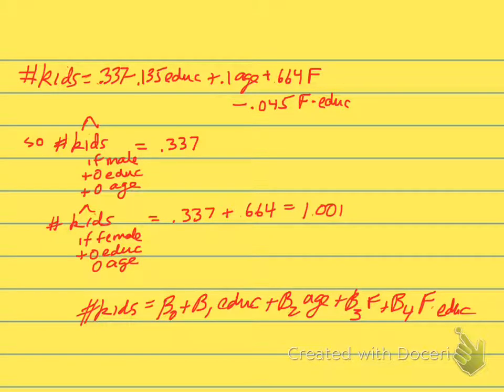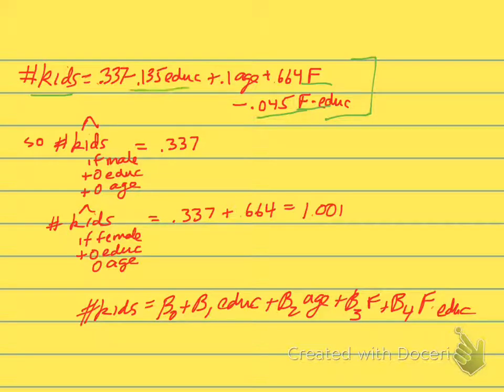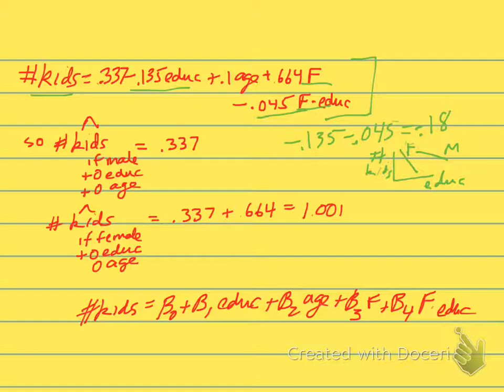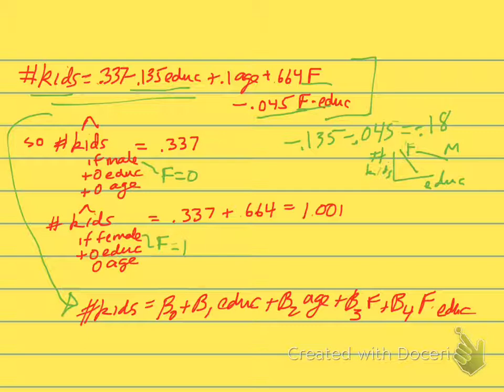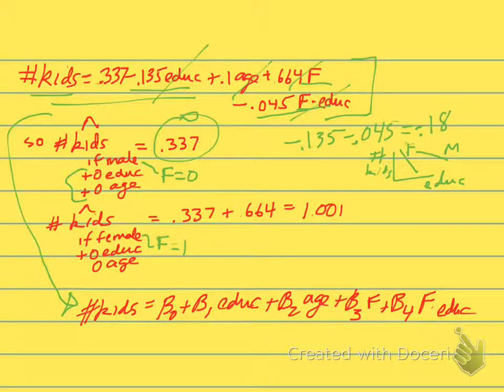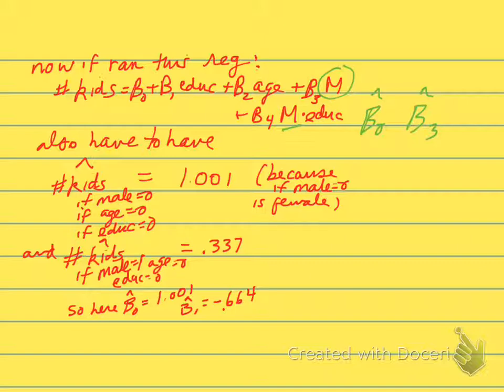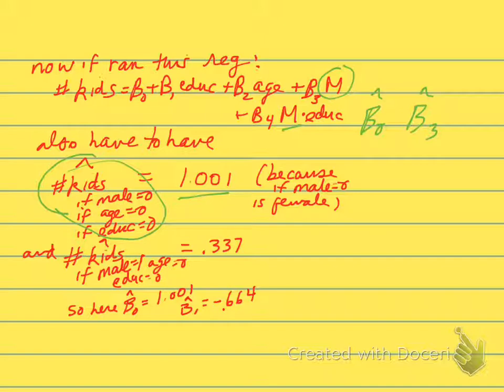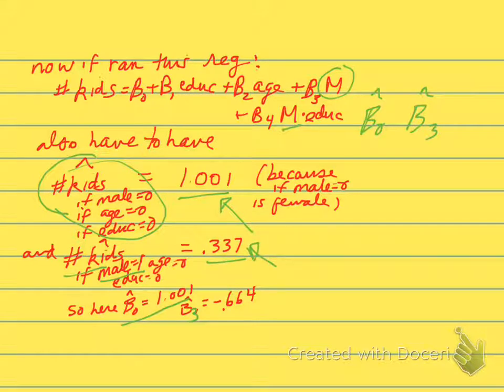changing dummy variable